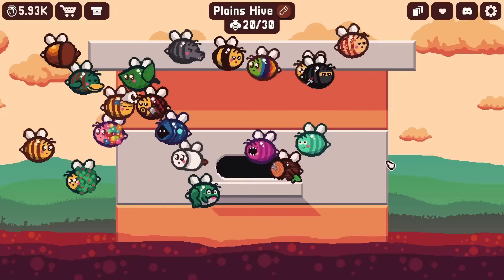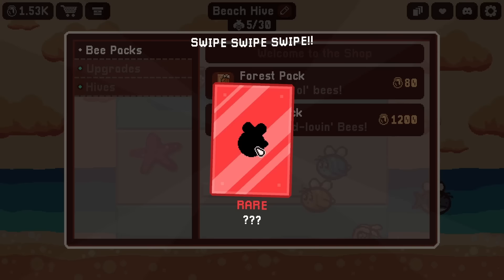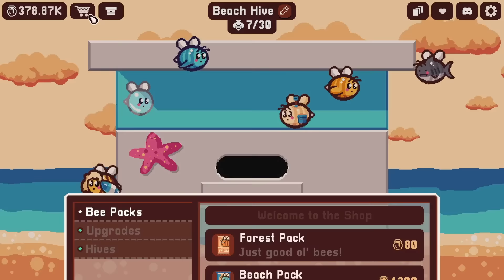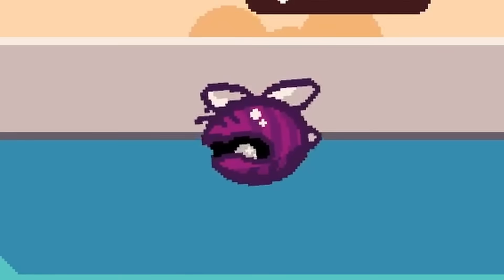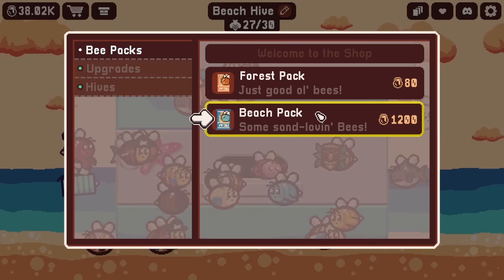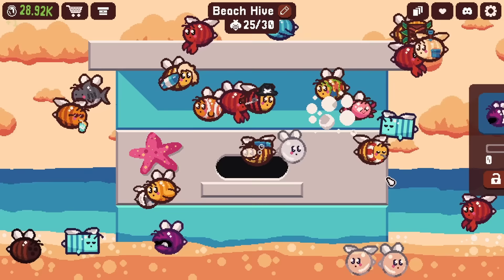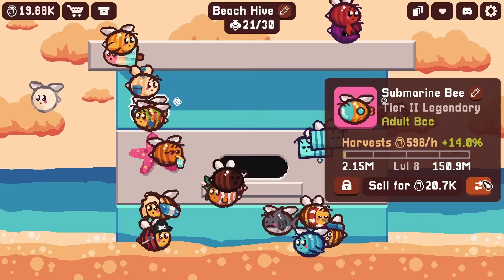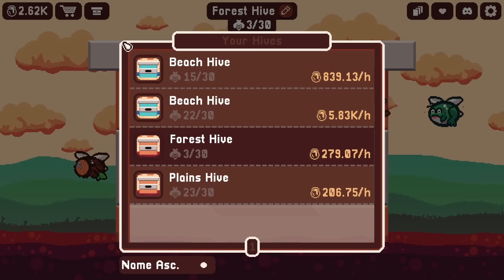This LEGENDARY BEE Cost $1238120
Time for the Bees to give us a LOT of Honey! And unlocking more bees!

Time is Honey:
Time Is Honey is a relaxing idle game where you open packs to discover a variety of unique bees. Take care of them in real-time and then turn it all into profit. Unlock and customize all of the unique hives and enjoy completing your collection of bees.